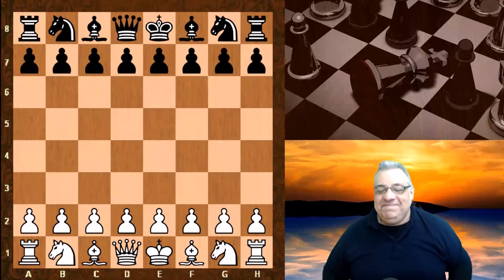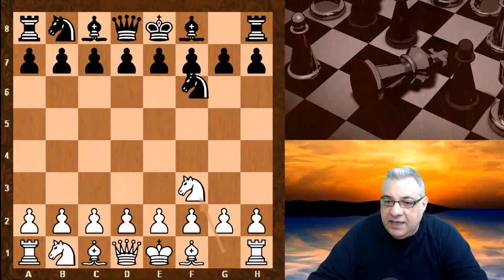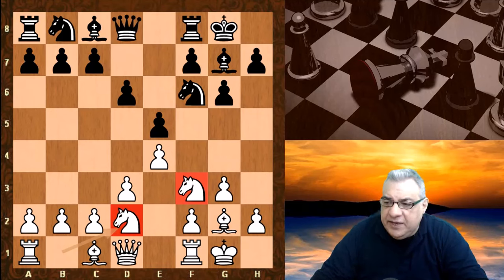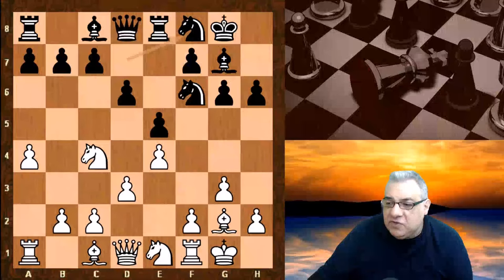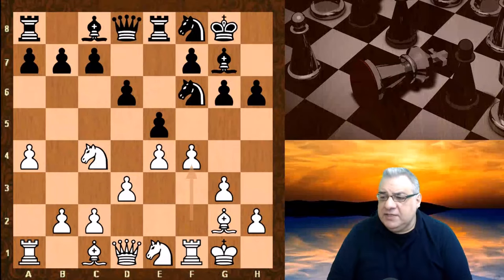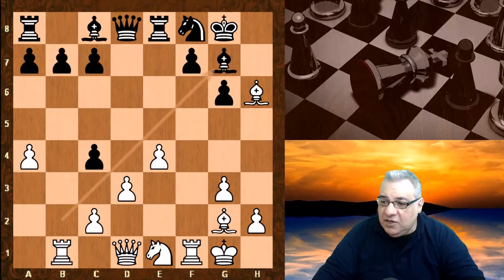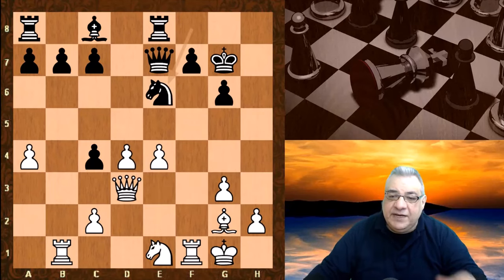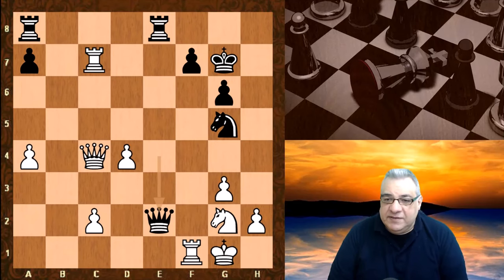Overoptimistic f4 played without d5 control goes unpunished - Fischer vs Fauber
Robert James Fischer (March 9, 1943 – January 17, 2008) was an American chess grandmaster and the eleventh World Chess Champion. A chess prodigy, he won his first of a record eight US Championships at the age of 14. In 1964, he won with an 11–0 score, the only perfect score in the history of the tournament. Qualifying for the 1972 World Championship, Fischer swept matches with Mark Taimanov and Bent Larsen by 6–0 scores. After winning another qualifying match against Tigran Petrosian, Fischer won the title match against Boris Spassky of the USSR, in Reykjavík, Iceland. Publicized as a Cold War confrontation between the US and USSR, the match attracted more worldwide interest than any chess championship before or since.

In 1975, Fischer refused to defend his title when an agreement could not be reached with FIDE, chess's international governing body, over the match conditions. Consequently, the Soviet challenger Anatoly Karpov was named World Champion by default. Fischer subsequently disappeared from the public eye, though occasional reports of erratic behavior emerged. In 1992, he reemerged to win an unofficial rematch against Spassky. It was held in Yugoslavia, which at the time was under an embargo of the United Nations. His participation led to a conflict with the US federal government, which warned Fischer that his participation in the match would violate an executive order imposing US sanctions on Yugoslavia. The US government ultimately issued a warrant for his arrest; subsequently, Fischer lived as an émigré. In 2004, he was arrested in Japan and held for several months for using a passport that the US government had revoked. Eventually, he was granted Icelandic citizenship by a special act of the Althing, allowing him to live there until his death in 2008.

Fischer made many lasting contributions to chess. His book My 60 Memorable Games, published in 1969, is regarded as essential reading in chess literature. In the 1990s, he patented a modified chess timing system that added a time increment after each move, now a standard practice in top tournament and match play. He also invented Fischer random chess, also known as Chess960, a chess variant in which the initial position of the pieces is randomized to one of 960 possible positions.

Fischer made numerous antisemitic statements, including Holocaust denial, despite his Jewish ancestry. His antisemitism was a major theme in his public and private remarks, and there has been speculation concerning his psychological condition based on his extreme views and eccentric behavior.